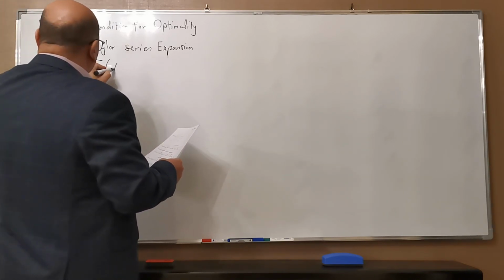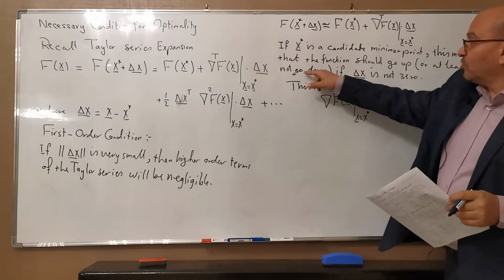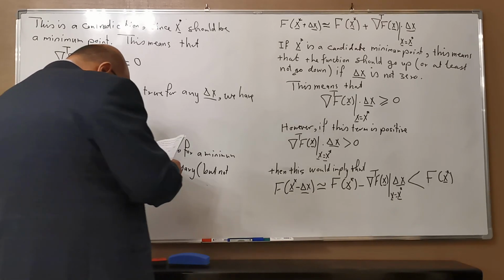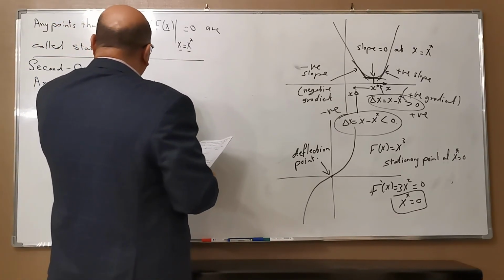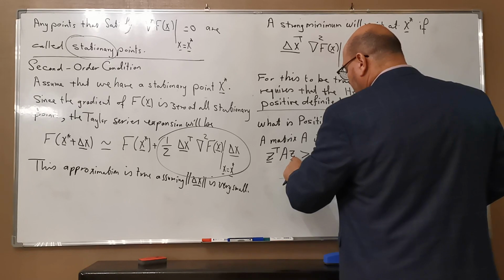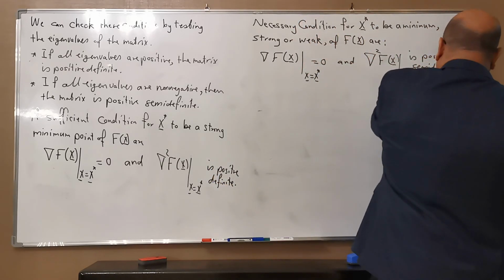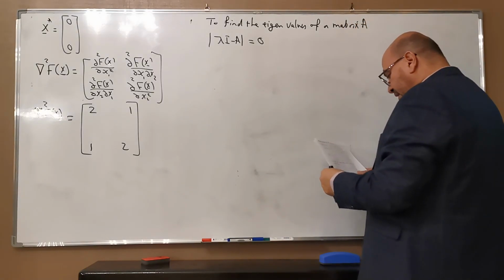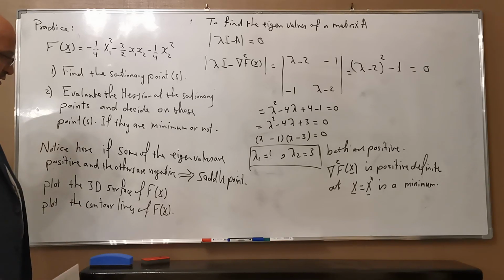Lecture 6 : Necessary Conditions for Optimality